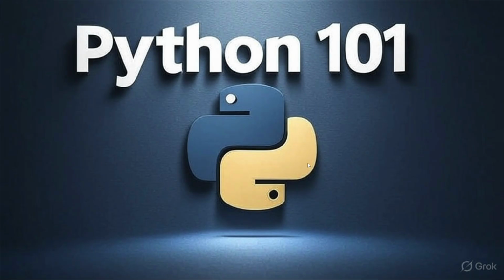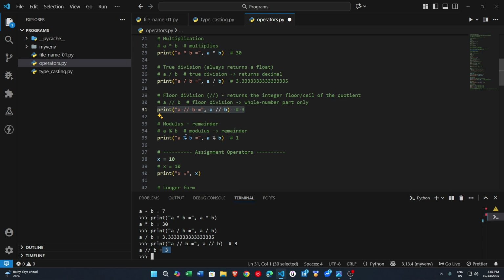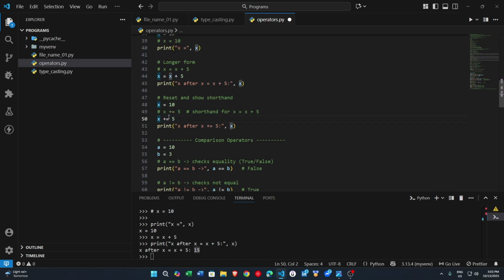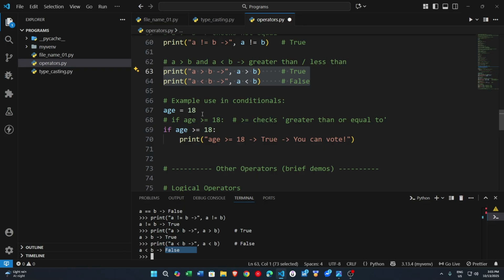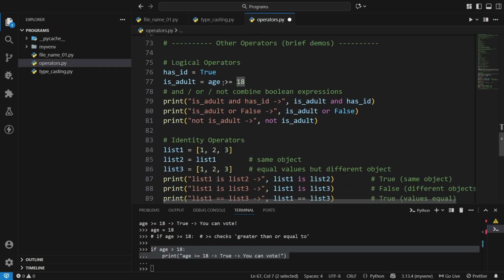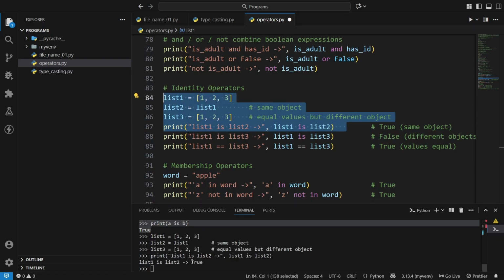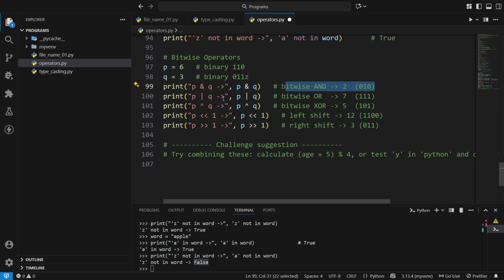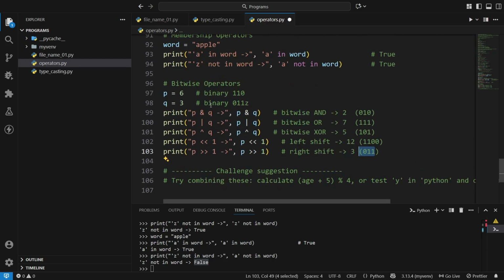Python Operators Explained: A Complete Guide for Beginners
Welcome to a complete guide on Python Operators! 🐍 In this video, we dive deep into one of the most fundamental concepts in programming: how operators work in Python. Whether you're a complete beginner or looking to solidify your foundation, this tutorial breaks down all the essential operator types with clear explanations and practical code examples.

Learn how to use arithmetic, comparison, logical, and other operators to perform calculations, make decisions, and manipulate data in your Python programs.

📌 What You'll Learn in This Tutorial:
Arithmetic Operators: Addition, Subtraction, Multiplication, Division, Modulus, Exponentiation, and Floor Division.

Comparison (Relational) Operators: Equal to, Not equal to, Greater than, Less than, etc.

Logical Operators: and, or, and not for combining conditional statements.

Assignment Operators: The shorthand way to assign values (e.g., +=, -=).

Bitwise Operators: Understanding how to work with bits (e.g., AND, OR, XOR).

Identity & Membership Operators: Learn about is, is not, in, and not in.